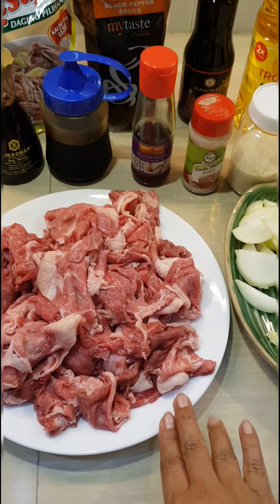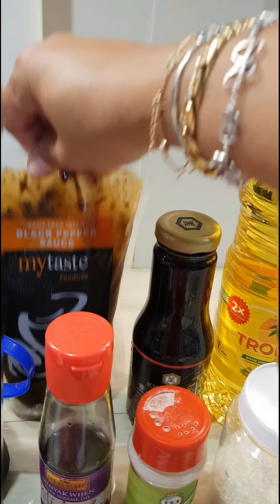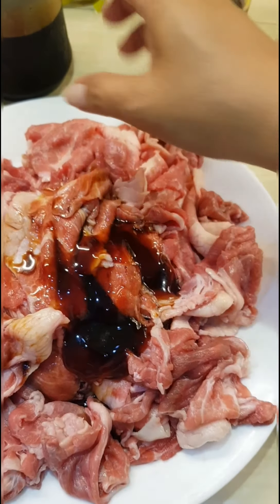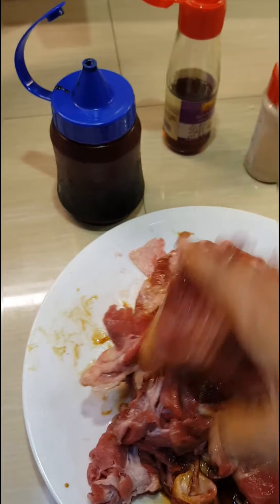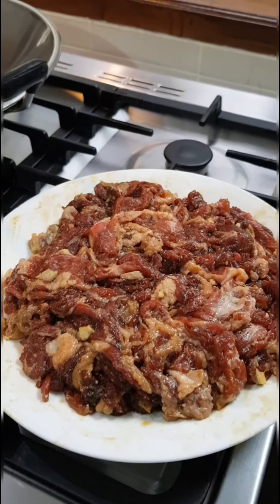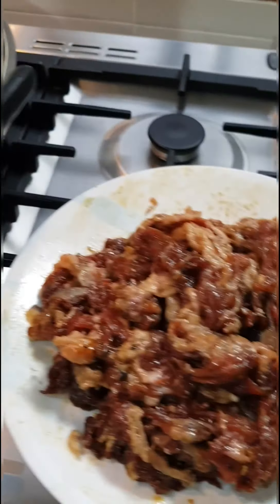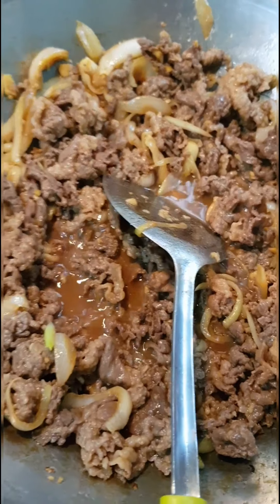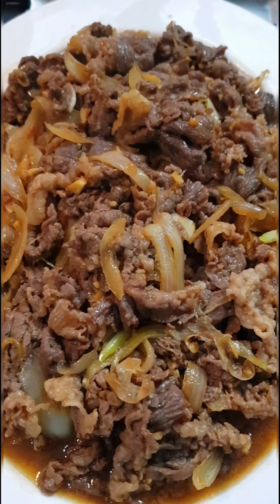Too easy simple cooking beef sliced yakiniku teriyaki at home